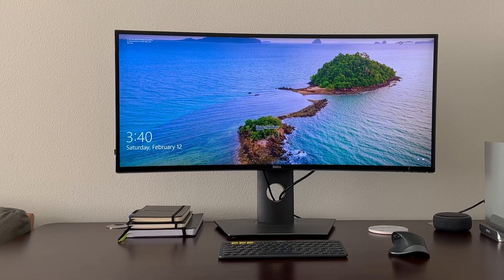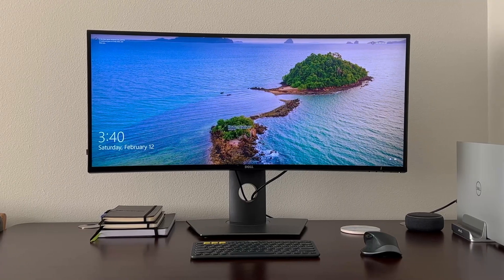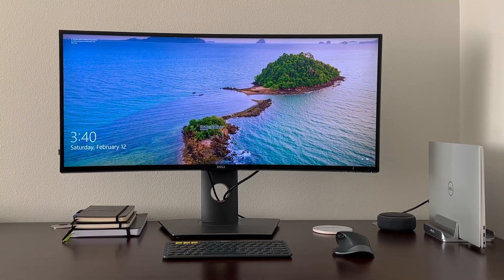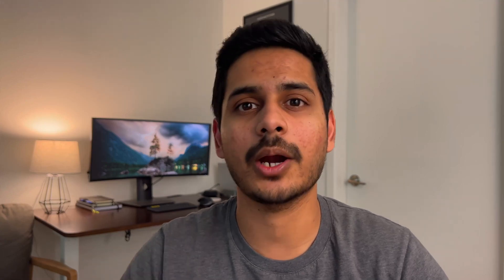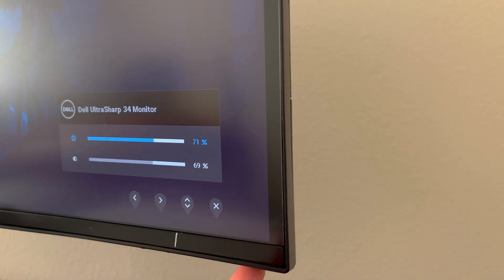Which Is Better for Coding? Ultrawide vs. Dual Monitor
Ultrawide vs. Dual Monitor. Which setup is better for coding? In this video, I compare the pros and cons of the two setups and discuss my personal preference.

♪ Biscuit (Prod. by Lukrembo)